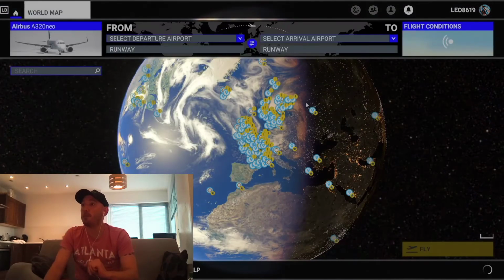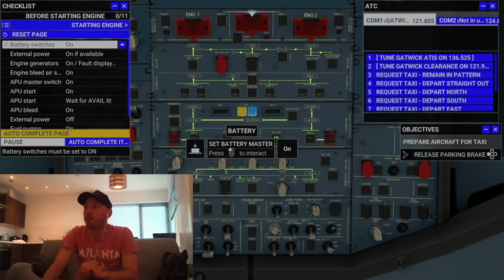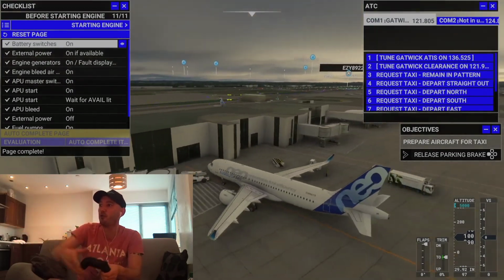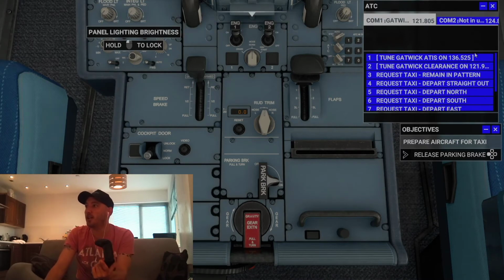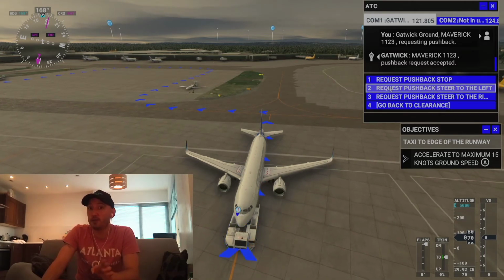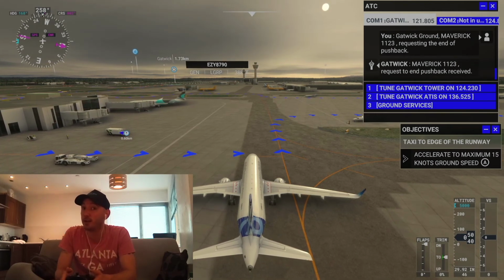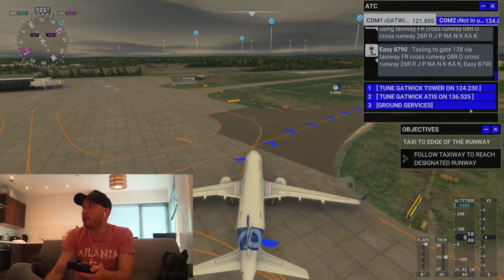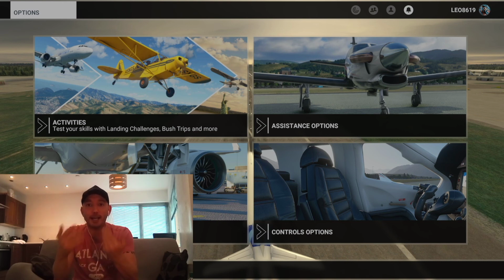Tutorial #1 | Engine Startup & Taxi to Runway | Microsoft Flight Simulator | Xbox Series X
Microsoft Flight Simulator: Tutorial #1 Engine Startup and taxi to runway. A short amateur tutorial on the easiest possible way to start up airplane engine and taxi to runway played on the Xbox Series X.

I'm using the Airbus A320NEO in this video. A great way for beginners to see how they can get to grips with the basics to get start.

Video Edited: Video Maker Android App
Gameplay: Xbox Series X
Thumbnail: Canva